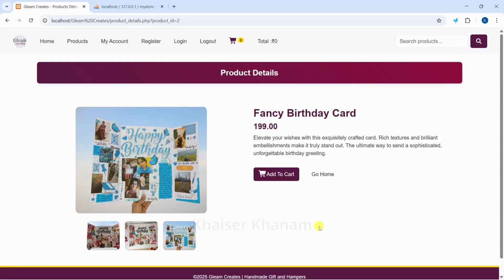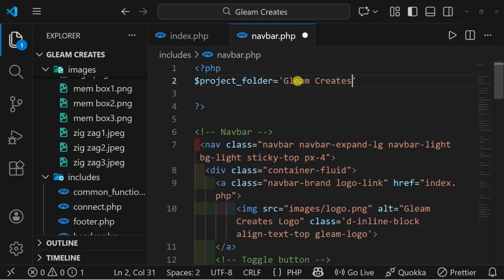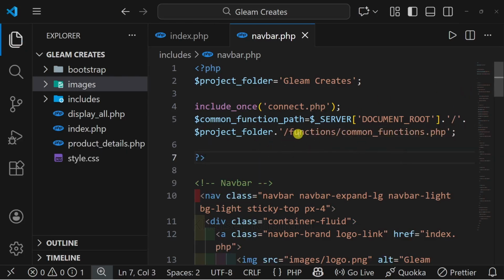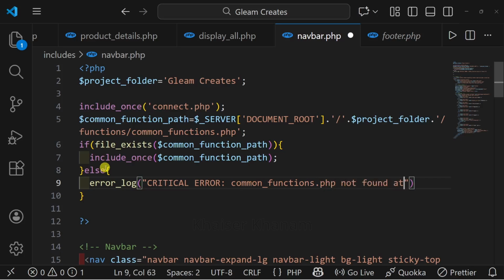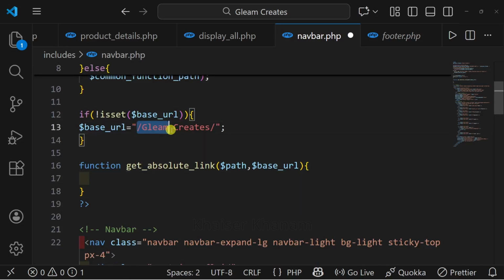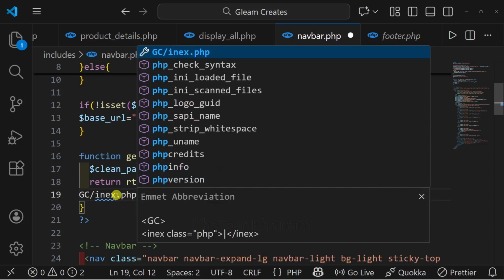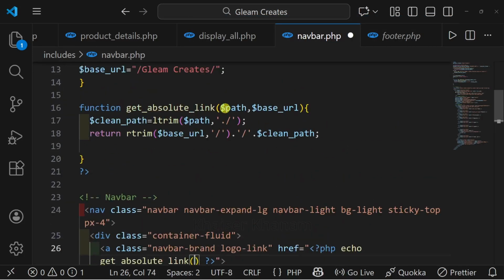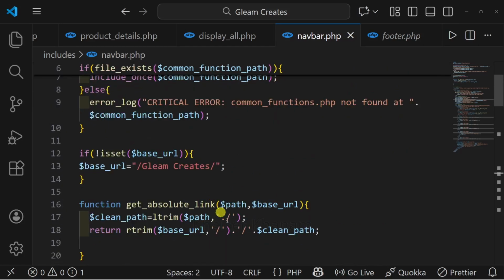E-Commerce Website Project Using PHP & MySQL | Admin & User Panel | Generate Absolute Path -15